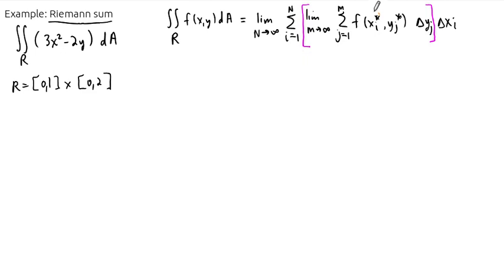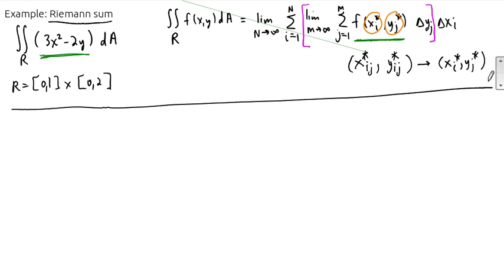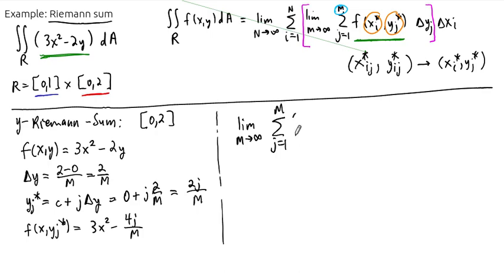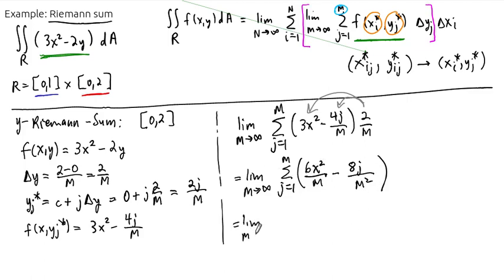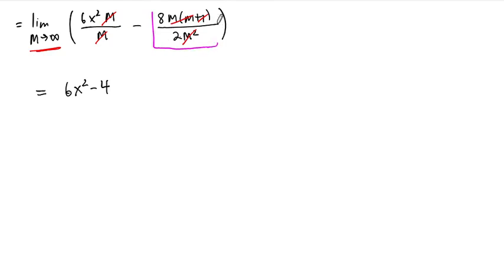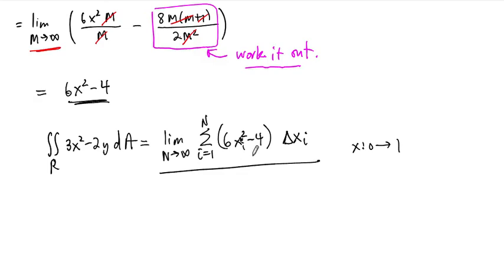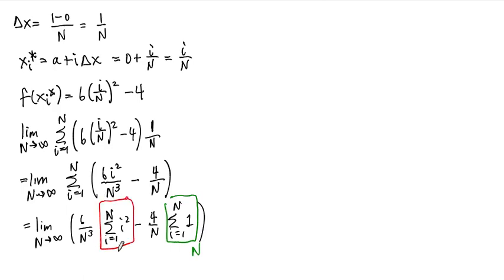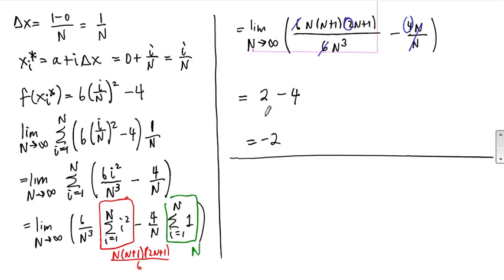Example: Double Riemann Sum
We compute a double integral over a rectangular region \via the Riemann sum definition.